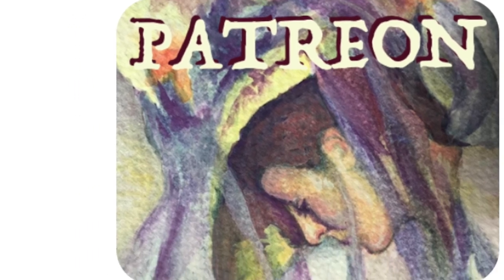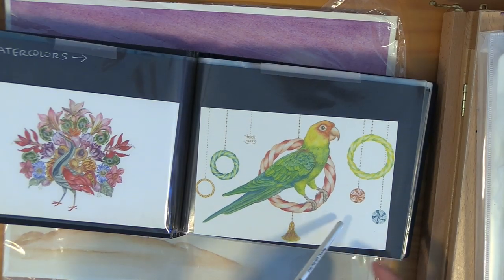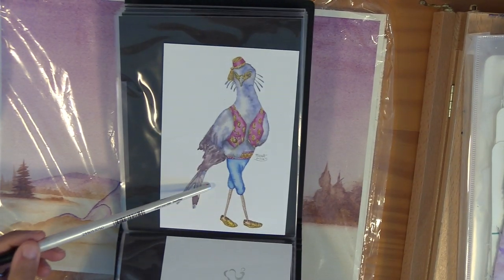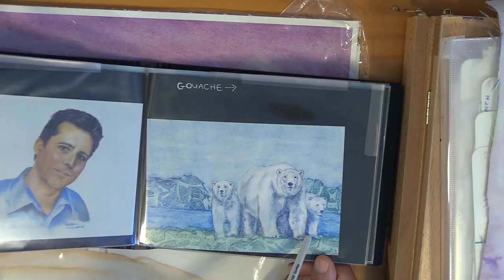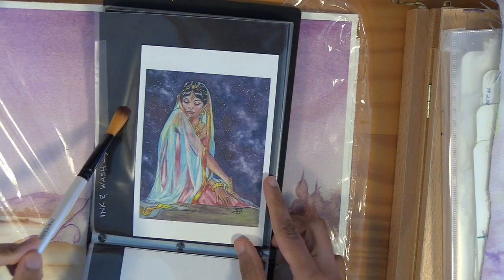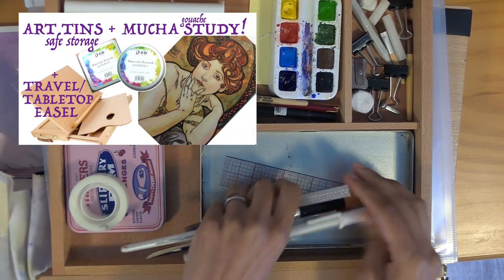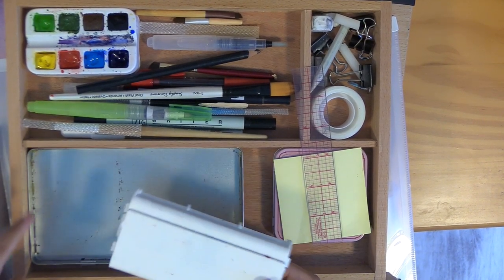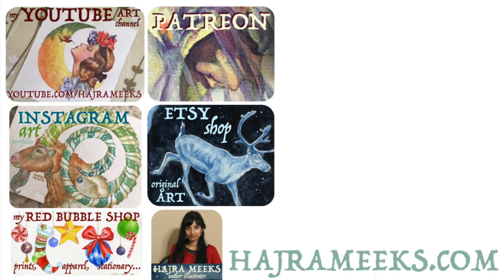Portfolio Tour & Travel Easel Contents!